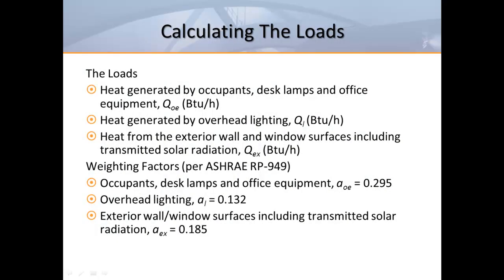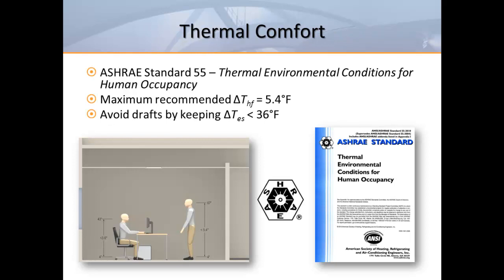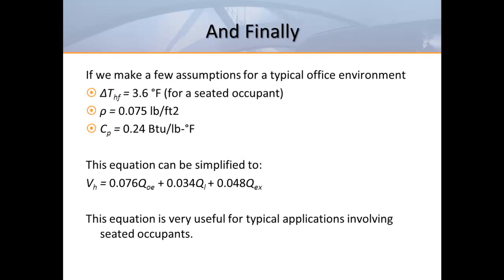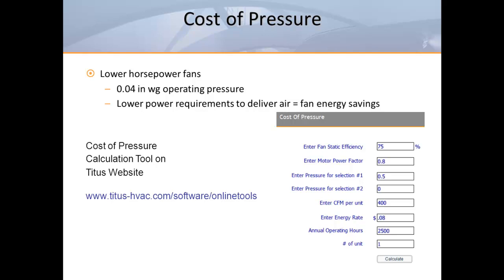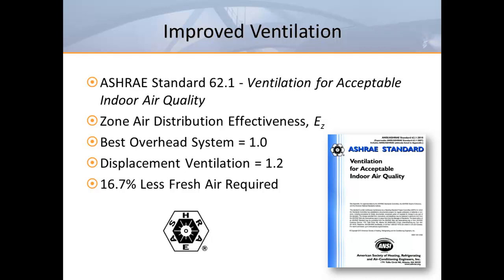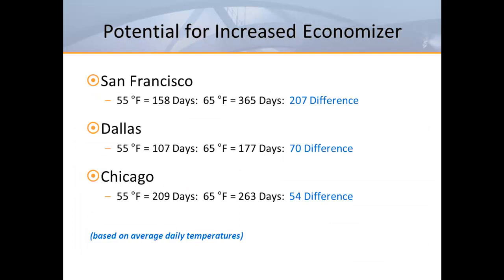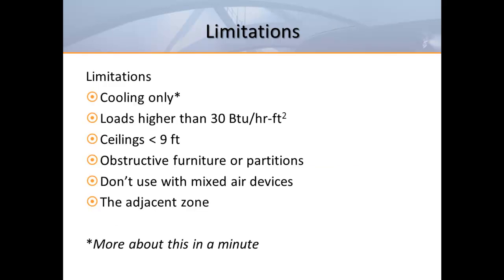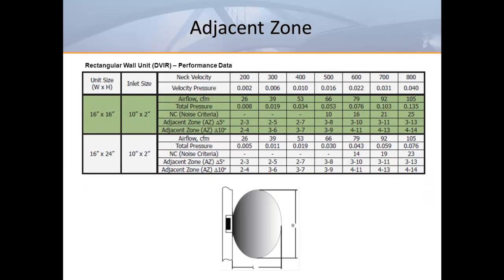Designing With Displacement Ventilation 2/3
Titus' Designing With Displacement Ventilation Webinar - 1/31/12